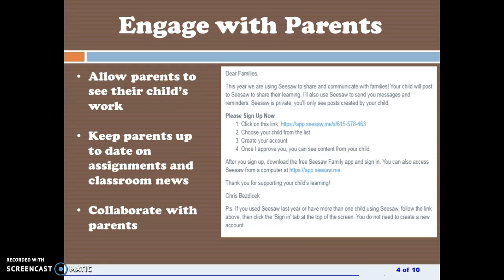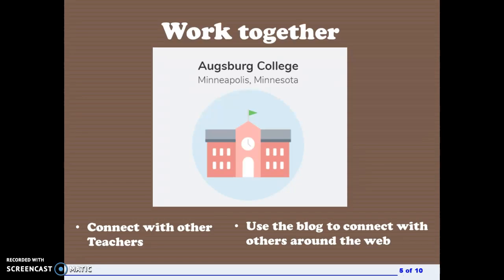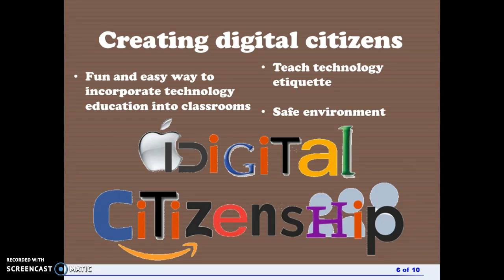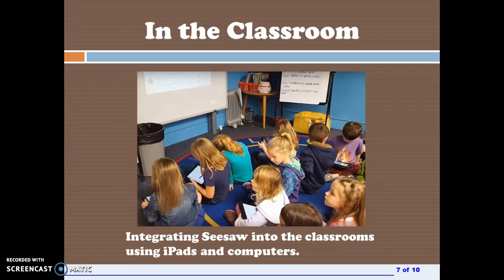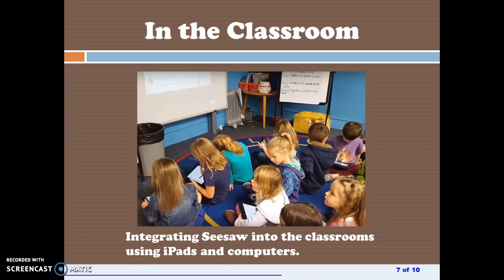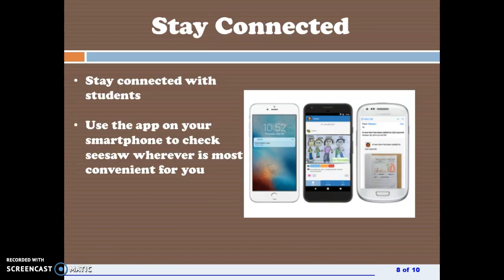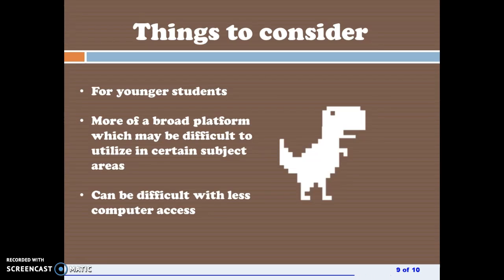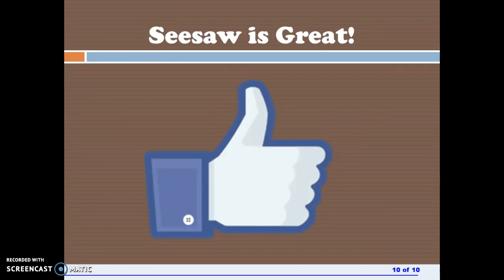Learning Management System powerpoint